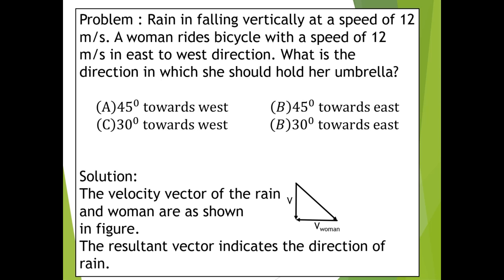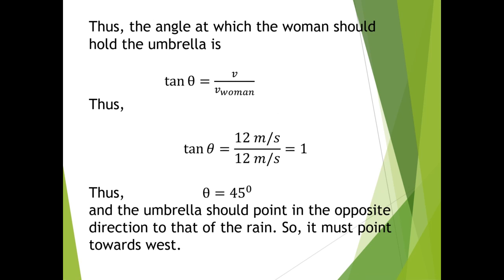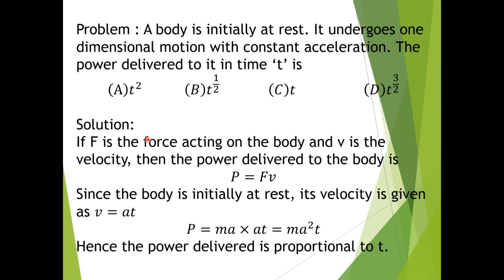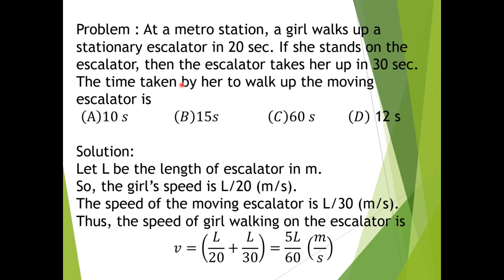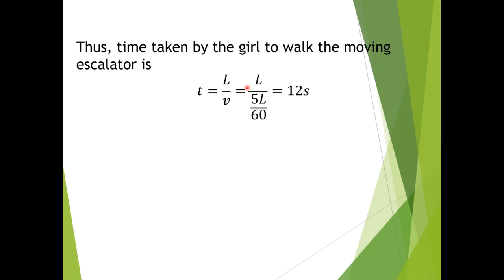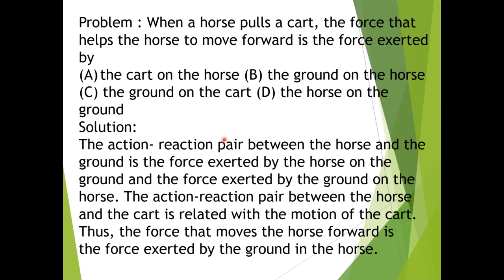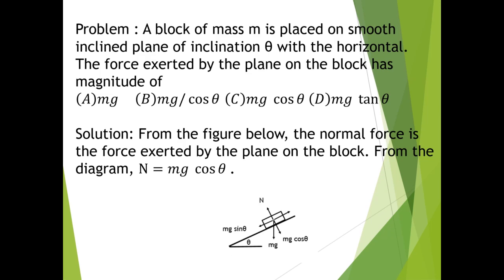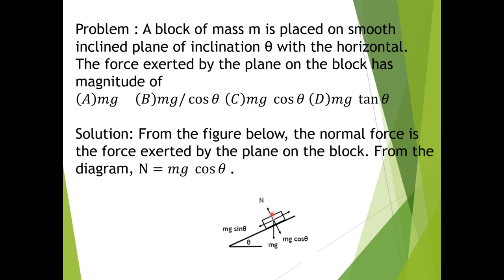Problems on Mechanics by Dr. Chetan Kotabage